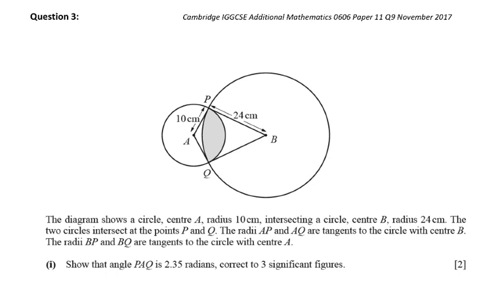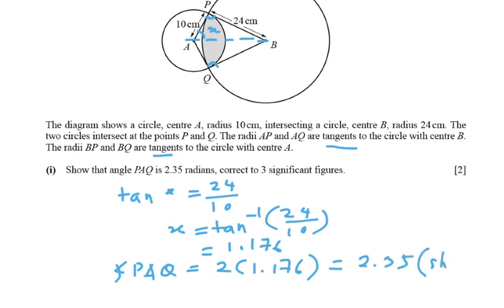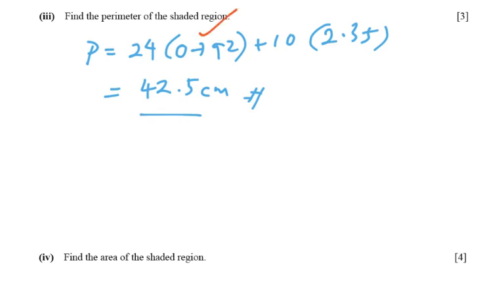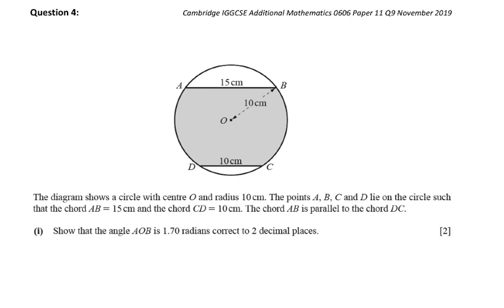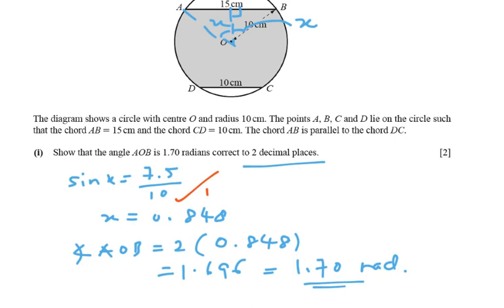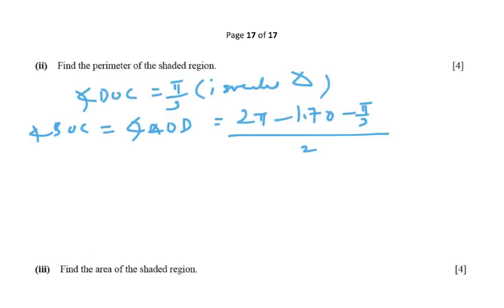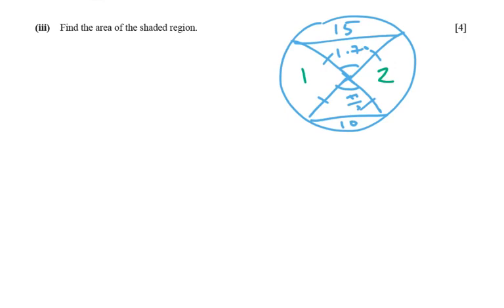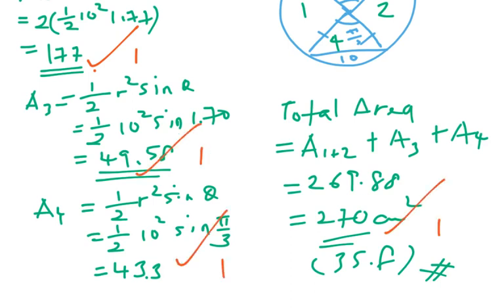54098470 Circular Measure Past Year Question Practice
Revision on Circular Measure 25042020